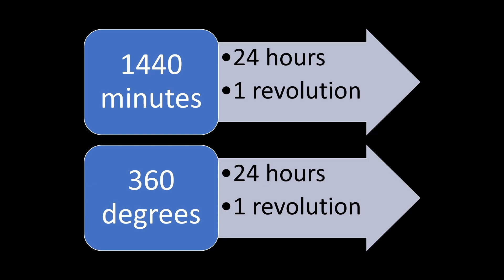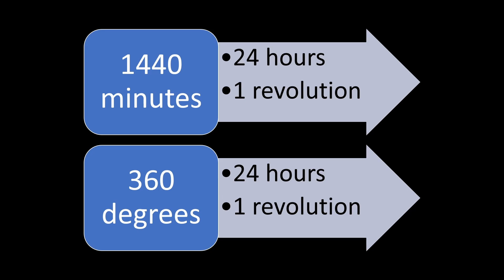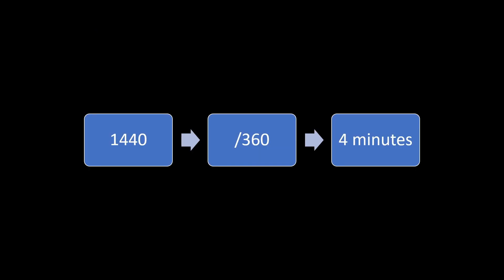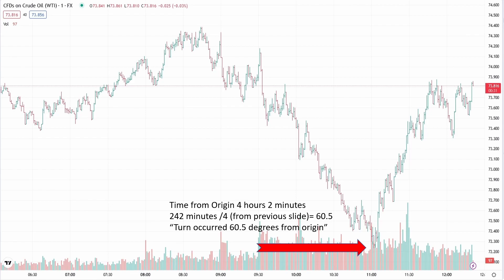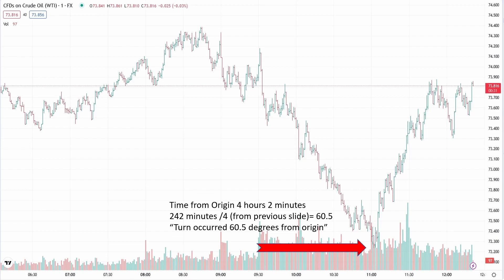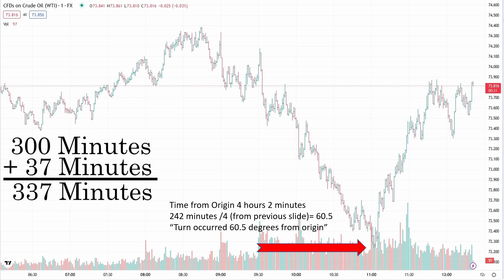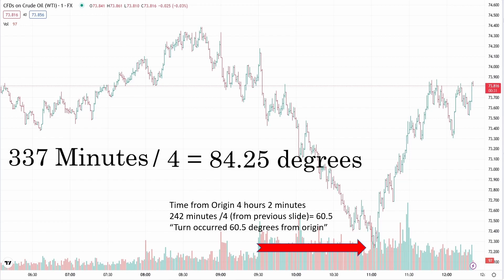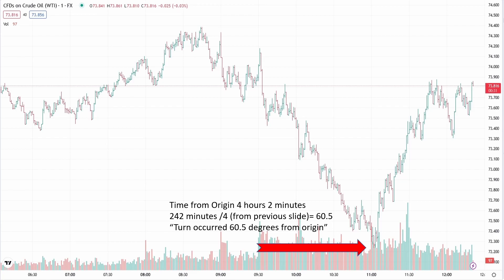An Intraday Calculation - YT Edit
In this edit, BA will be going over how to do Intraday Calculations.

for the outro sounds.